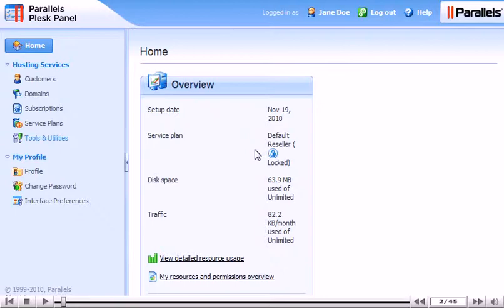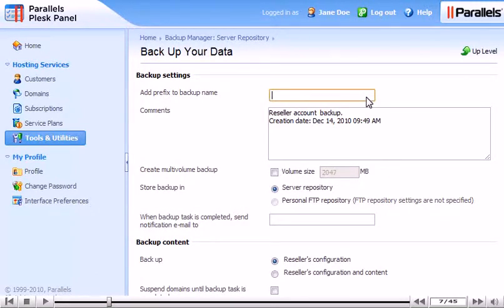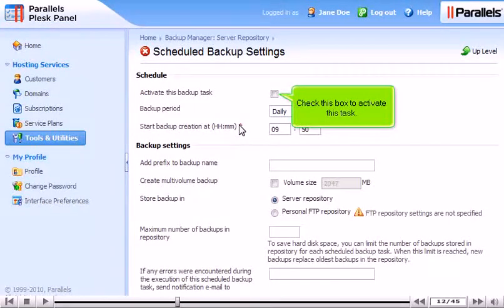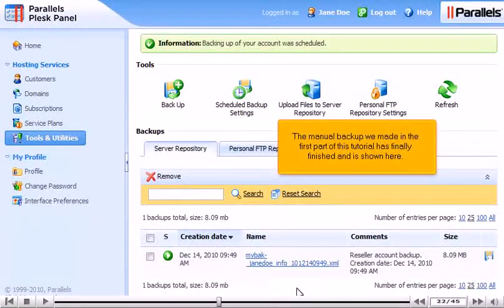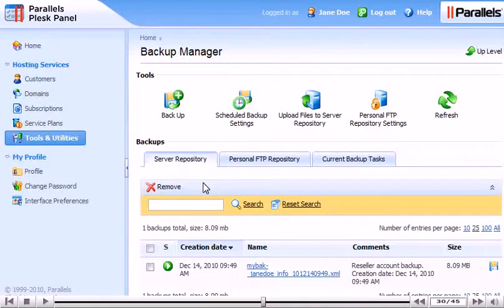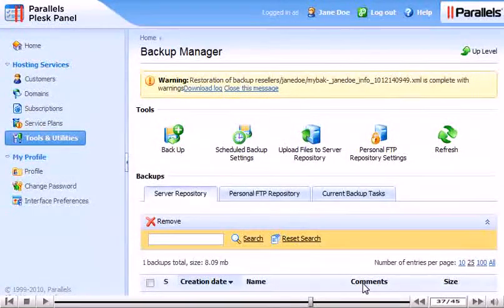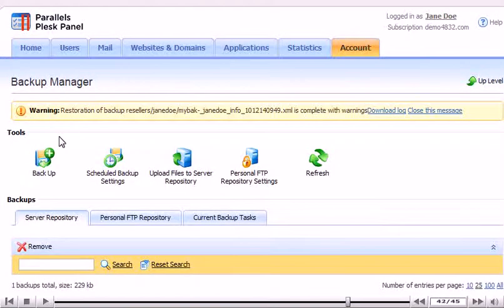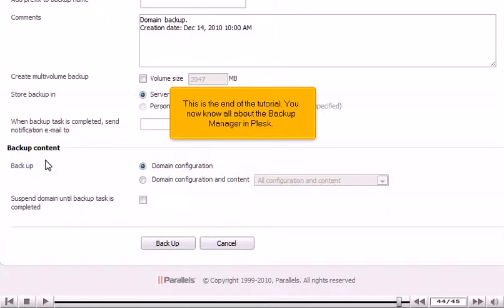How to use the Backup Manager in Plesk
• Log on Plesk as a reseller.
• Backups are essential for hosting websites. It is important to create backup on regular basis for preventing data loss in server crash events.
• Go to Hosting Services : Tools & Utilities. Click on backup manager icon. Click Backup icon.
• Give required specifications by filling different options. Click on Create backup button.
• Go to Scheduled Backup settings tab. Activate backup task by clicking on first checkbox. Fill in other specifications and click on ok button.
• List of backups will be shown.
• Click Personal FTP Repository tab. Click on the link to set up repository. Enter IP and User details. Click on Ok button, when done.
• To restore backups, select them from main listing. Select type of data to restore. Also, Enter email where notification will be sent upon task. Click on Restore button. Conficts, if any, will show up on next screen.
• Click on Next button. Choose the action you want to take from conflicts. Click Next button. Backup will be restored.